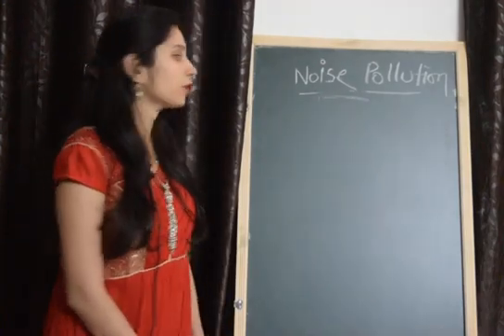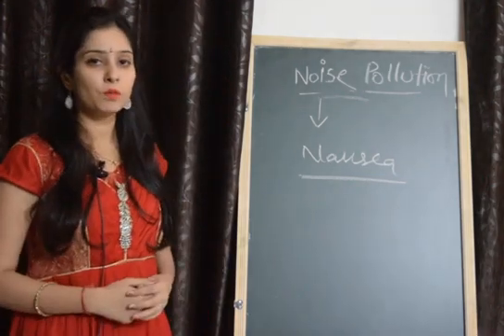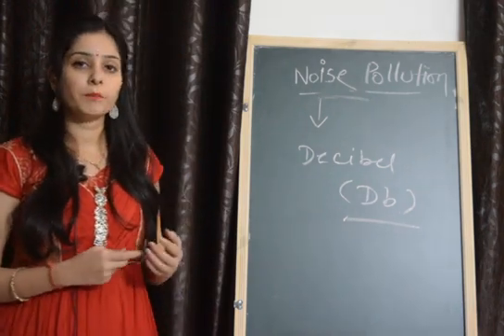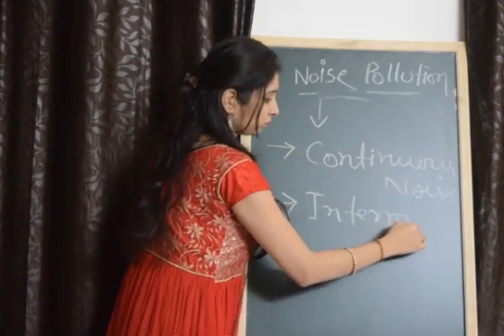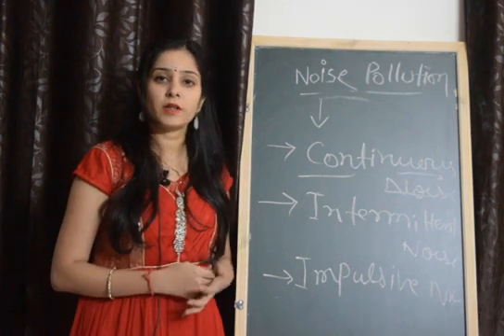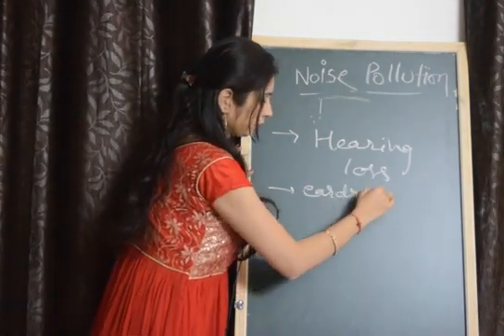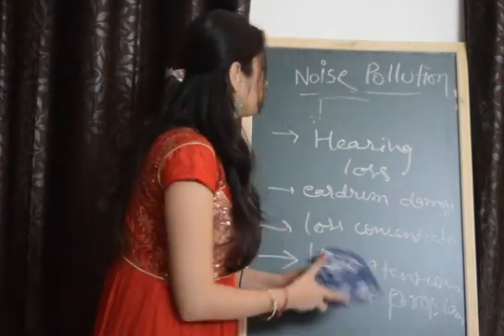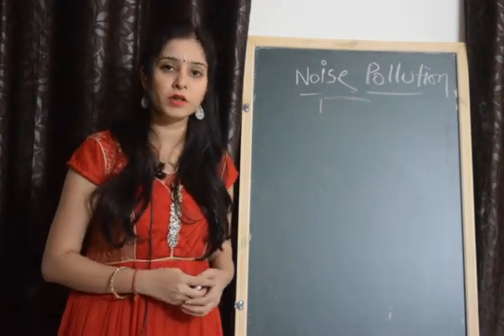Noise pollution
Explanation of noise pollution,its sources, effects and measures to reduce noise pollution.